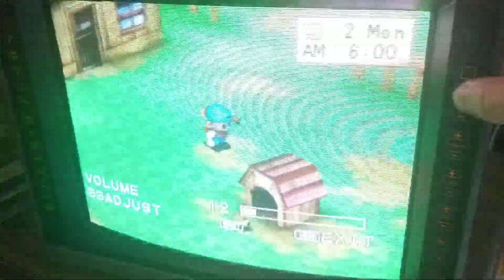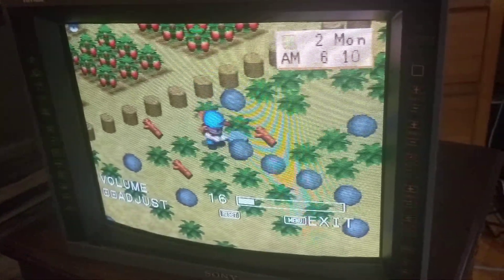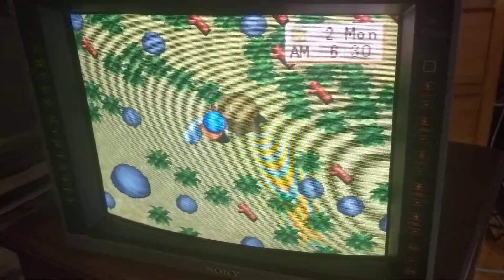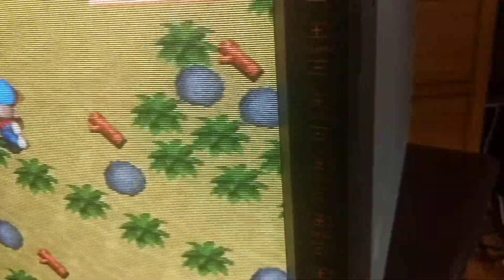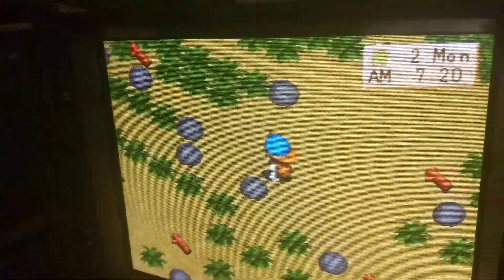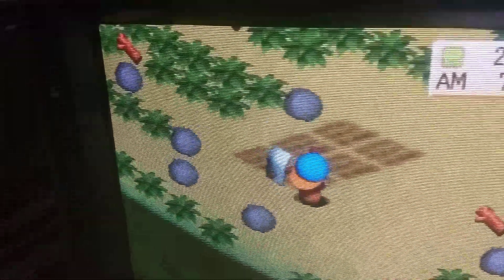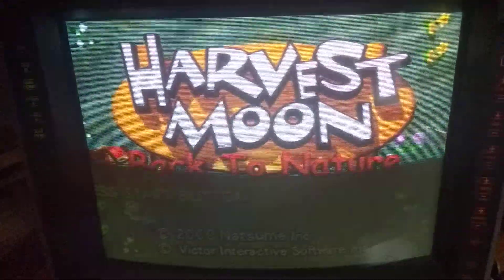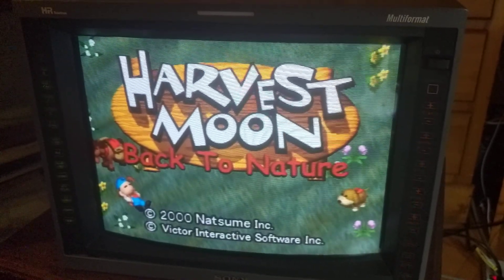Sony PVM-14L5 Demo feat. Harvest Moon: Back to Nature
The greatest 14" monitor ever made~